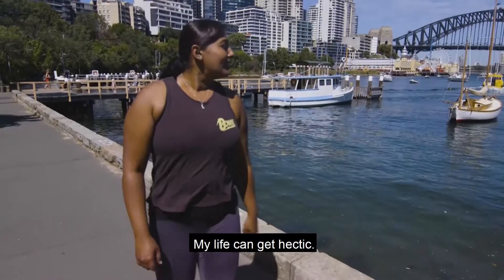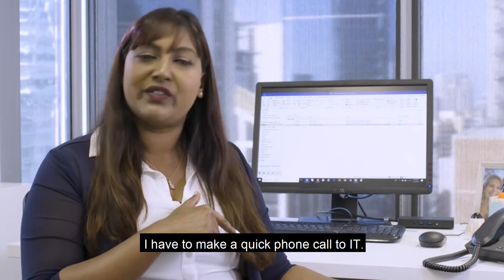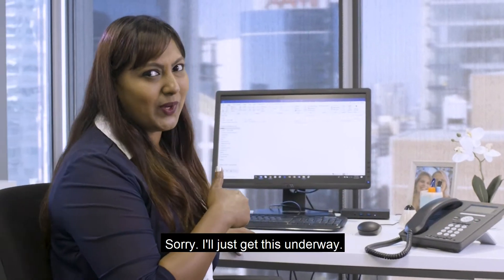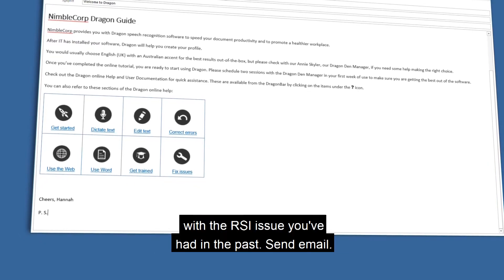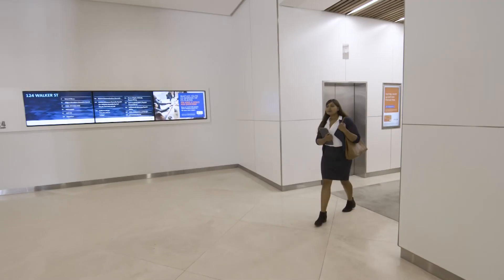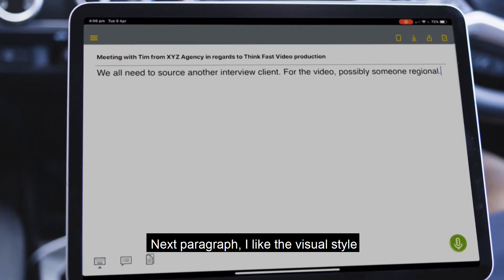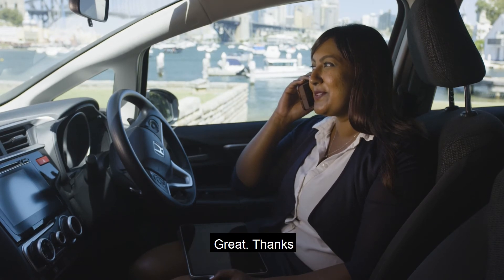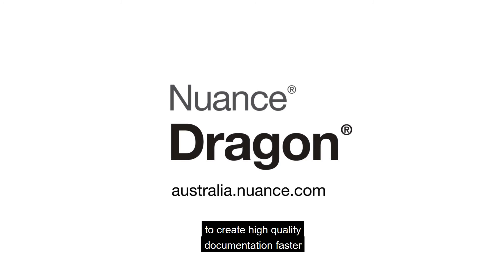Nuance Management Center, Dragon Speech recognition & Dragon Anywhere in the workplace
See first hand how Dragon Speech Recognition, Dragon Anywhere & The Nuance Management Center are used in the workplace to save you valuable time & help you get more done both in and out of the office.